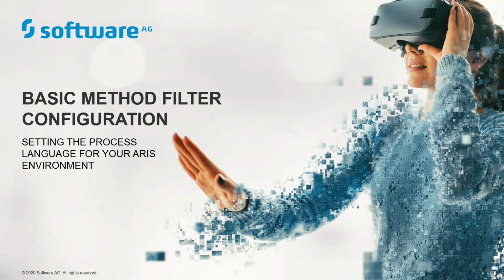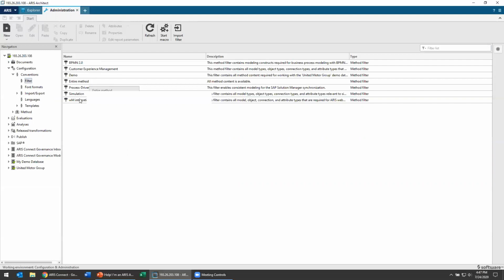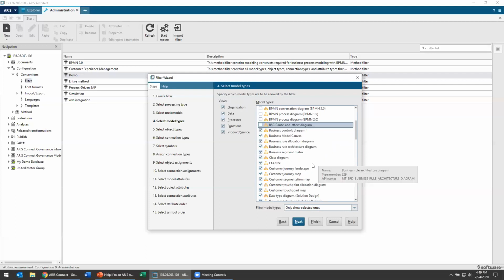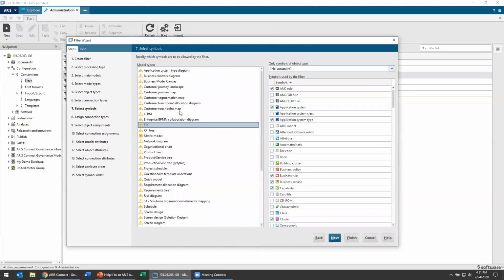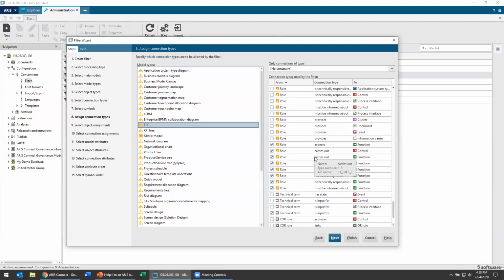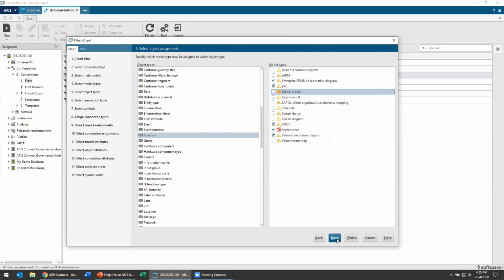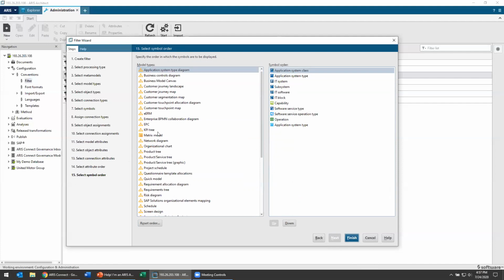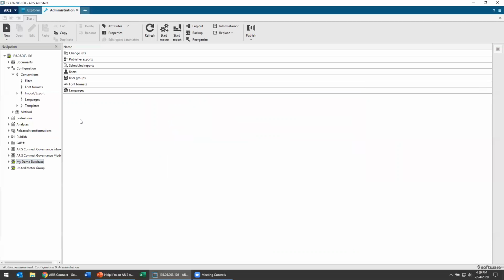Basic method filter configuration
Learn how to set up a method filter for your users.